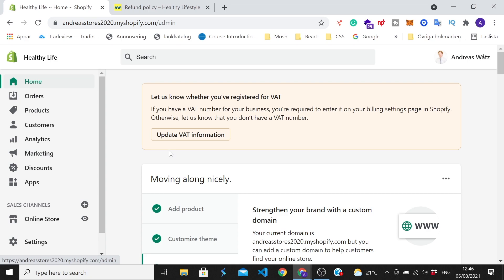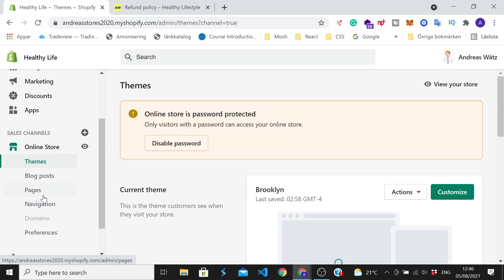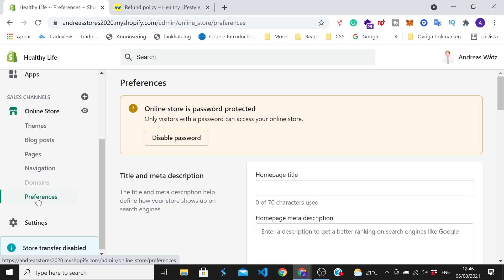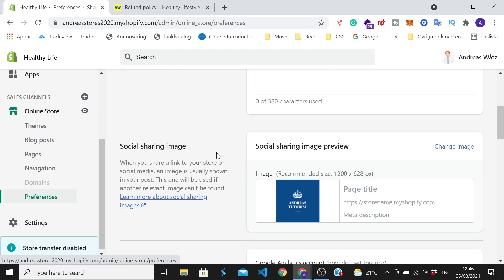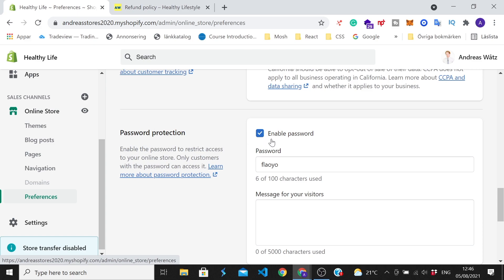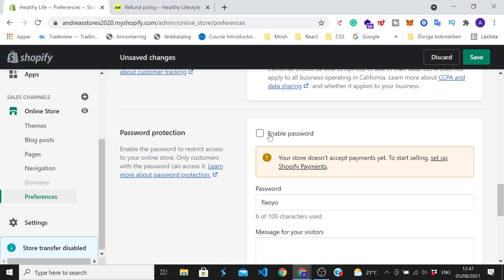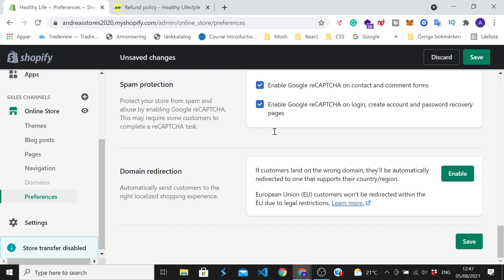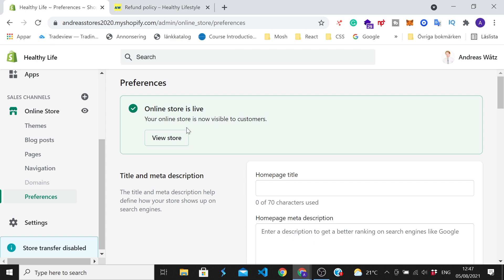How to Disable Password on Shopify 2021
How to disable password protection in your Shopify store in 2021.

When you remove password protection your store will be live, and visitors can see your store.